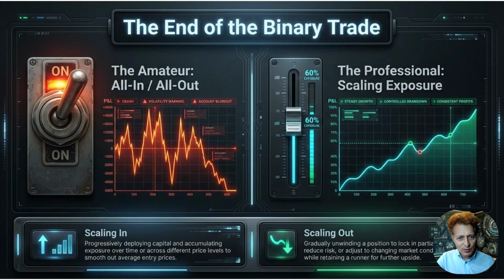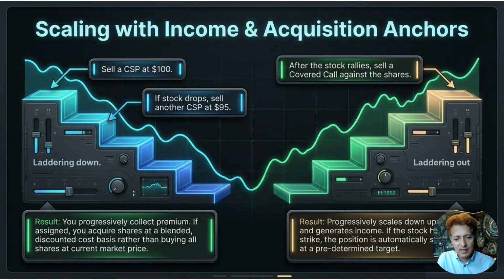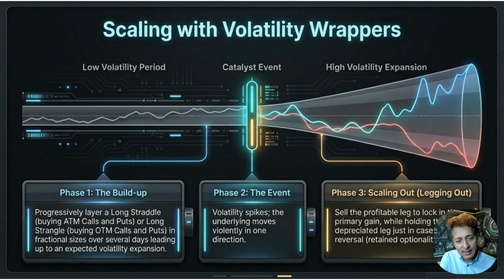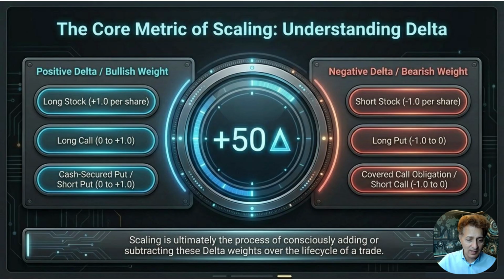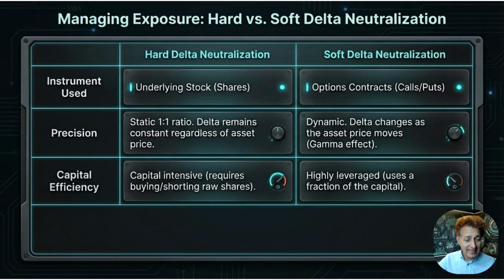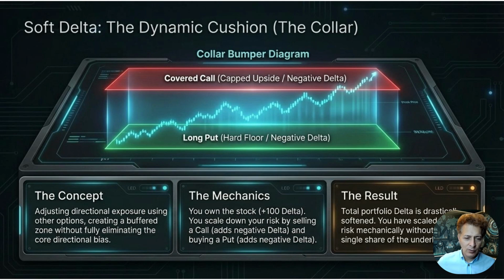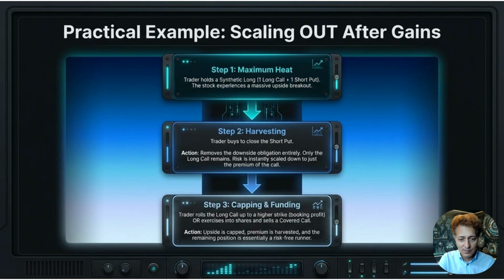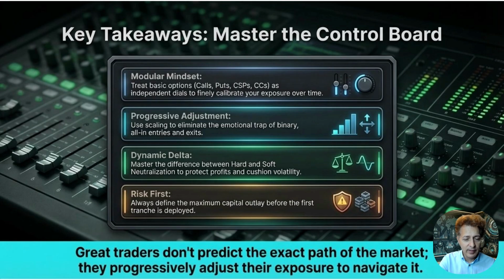Webull Options Trading Series | Ep. 22: Scaling In and Out with Basic Options Strategies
In this episode of Webull Options Trading Guide Series, speaker breaks down   Scaling In and Out with Basic Options Strategies and shows you how to apply it in real trading scenarios.​

Webull Options Trading Series is a 24-part educational series designed to help you understand options trading from the basics to advanced strategies.​

 Whether you're a beginner or looking to sharpen your skills, this series has something for you.​

🎓 About Speaker:​
Jose is an experienced options trader and educator who simplifies complex trading concepts into easy-to-understand lessons.​